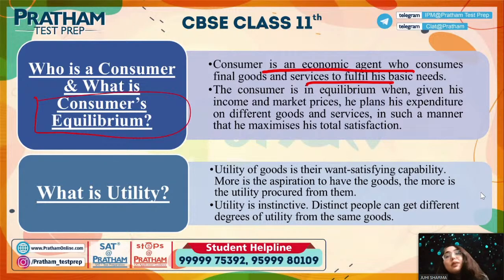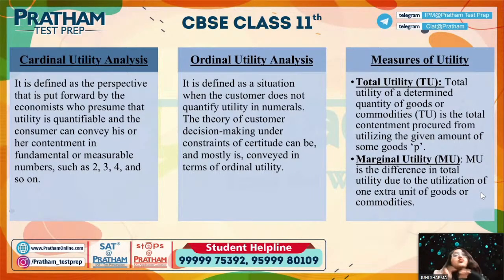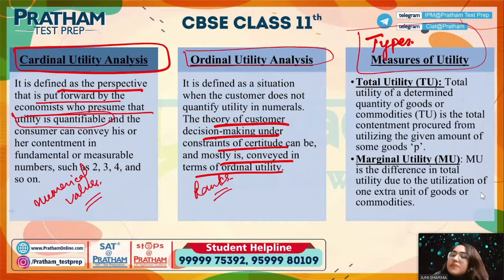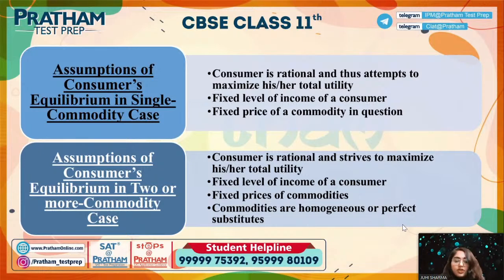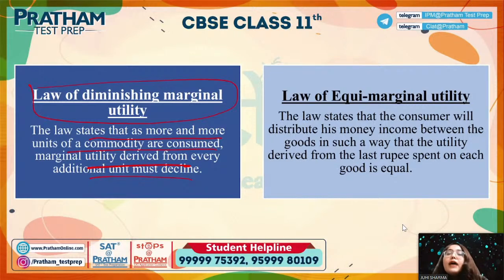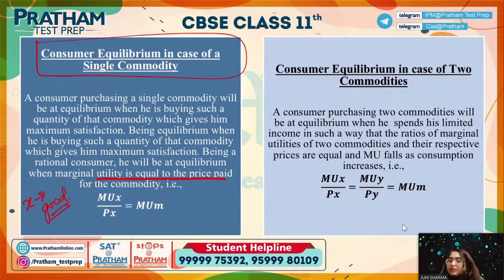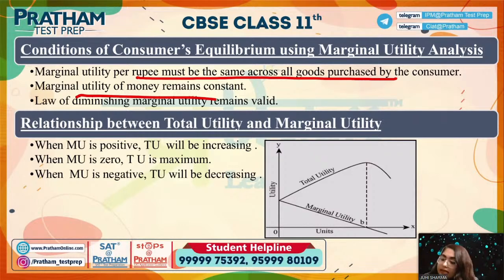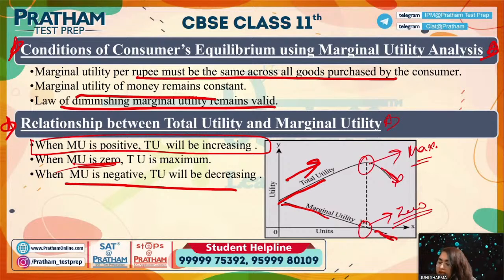9:00 PM, 19th January - Class 11th: Consumer's Equilibrium & Utility Analysis | By Juhi Sharma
DU-BMS | IPM-IIM | CLAT | CUCET | AILET | Mass Com.| HM Coaching | GMAT | SAT | CAT
About Us –

Register Now for FREE Counselling:
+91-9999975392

1. Concept Builder Classes - Maximum hours of concept building classes offered by experienced faculties. Best in class and Online Live class experience is guaranteed.
2. Personalized/ 1-on-1 Mentorship Program – Gradual mentoring of students to monitor progress and devise individual action plan to improve result and performance.
3. Specialized Sessions –

4. Interactive Online Learning Portal – We offer best in class PRATHAM Student Information System (PSIS).

5. Roster of experienced and qualified Faculties – Get trained by the graduates and Post graduates of top institutions in India.
6. Mock Tests and Practice Tests - Mock tests at PRATHAM Test Prep are developed keeping in mind that you get the exact feel of actual examination. Best-in-class Detailed and Exhaustive Performance Analysis - Analyze your performance in any test with parameters like Time wise, Section wise, Topic Wise, Level wise and Question wise analysis. Check important indicators like accuracy, center rank, time spent on each question, Weak and strong topics, percentile etc.
7. Design Your Own Test (DOT) – Unique feature where you can create your own test related to any subject to ensure 100% perfection in a particular topic. Endless practice at your disposal.
8. Current Affairs–Get a dose of important and relevant Daily and Monthly current Affairs to stay aware about the recent happenings in the country and across the globe
9. Comprehensive Study Material – Kick – off your preparation with comprehensively designed Subject specific and exam specific books.
10. Exam strategy Sessions – Such sessions help you to quip yourselves with all the knowledge required to ensure success in the entrance tests.
11. Student Engagement activities – To eliminate the stress, we often engage students with varieties of fun and interactive activities like Meme Competitions, My voice etc. This engages you and helps you in rejuvenating your mind.